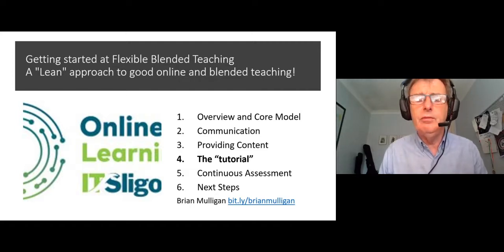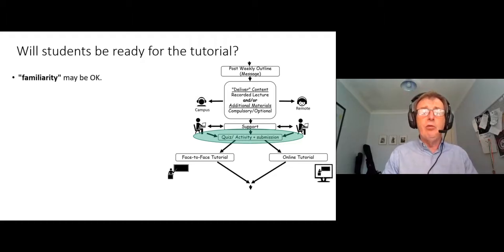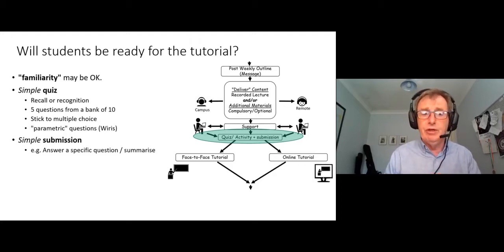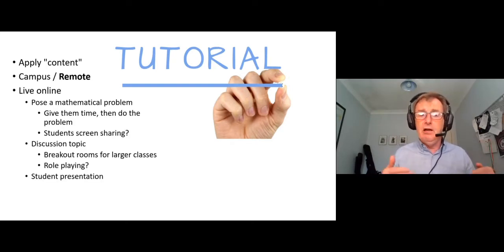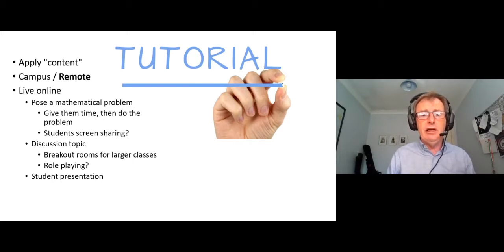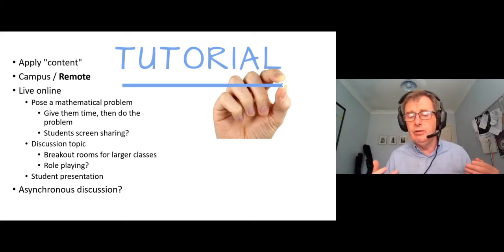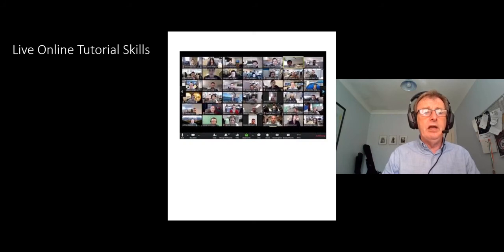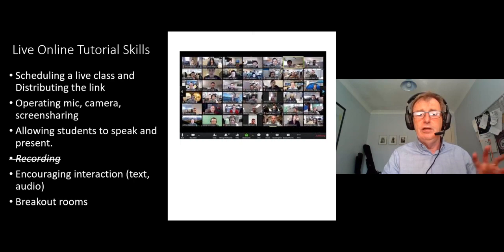Getting Started 4 - Online Tutorials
Getting Started with Flexible Blended Learning #4
The 4th in a series of videos describing a lean approach to teaching students who may be both on and off campus.
This video covers the hosting of online tutorials for remote students.